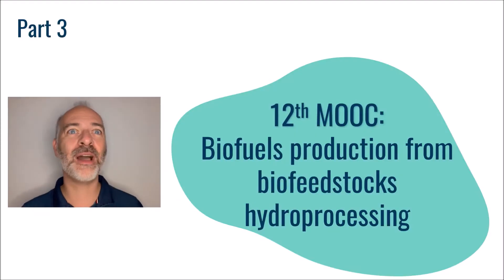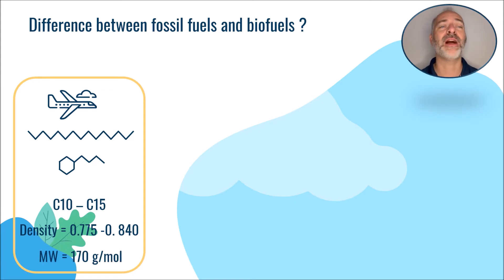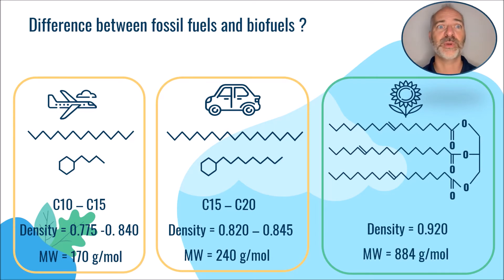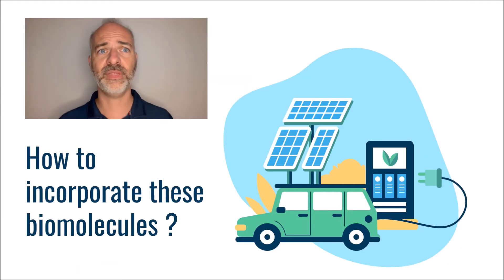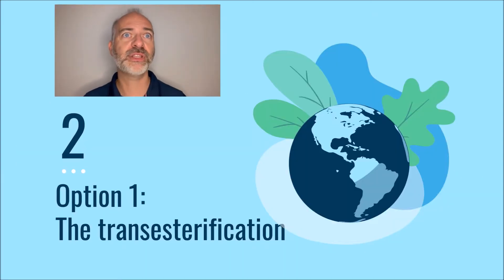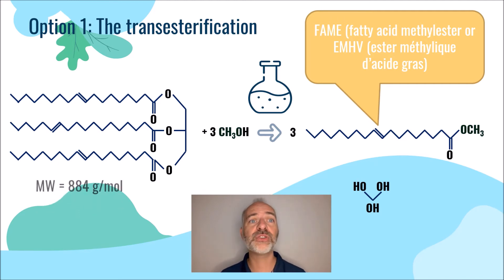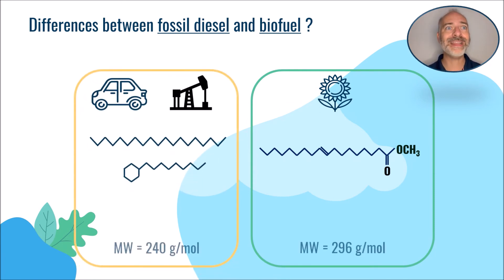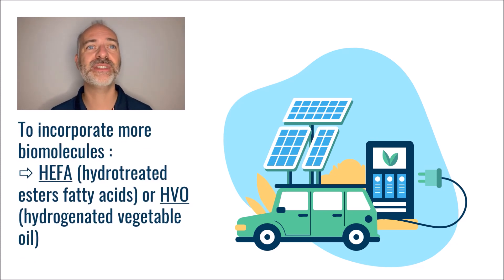MOOC - Biofuel HVO - Part 3